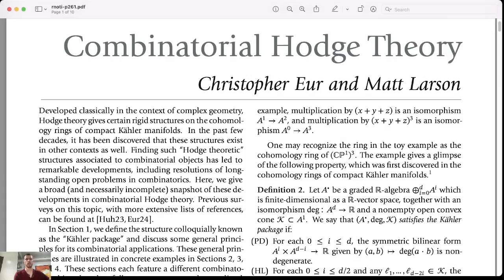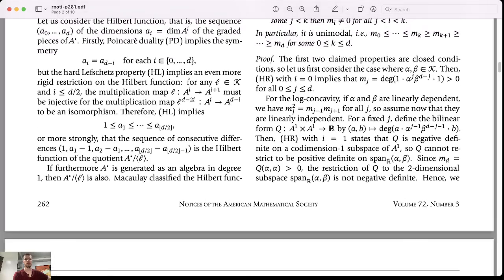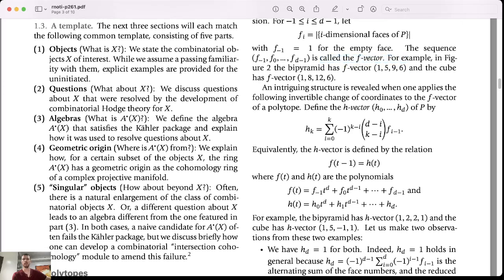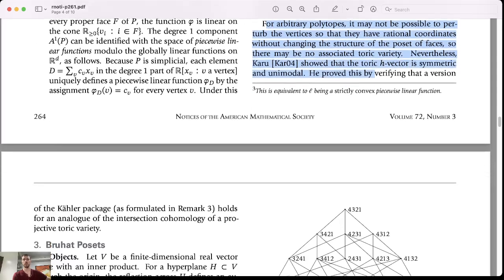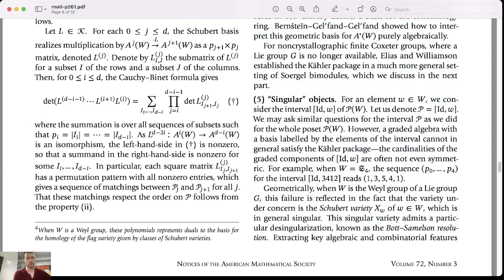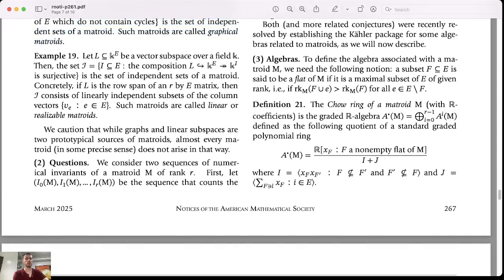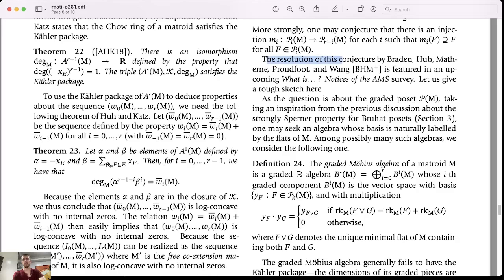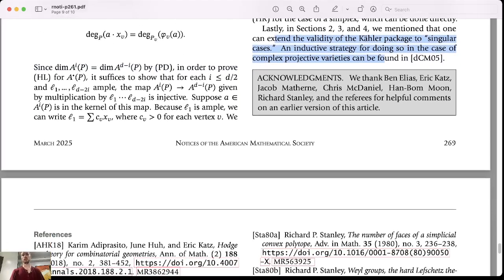Reading: "Combinatorial Hodge Theory" by Christopher Eur and Matt Larson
Dr. Samuel Allen Alexander, mathematician and philosopher, reads the article "Combinatorial Hodge Theory", by Christopher Eur and Matt Larson, published in 2025 in the Notices of the AMS.